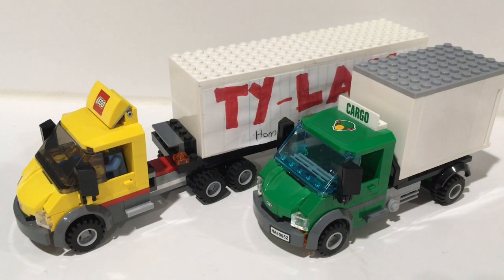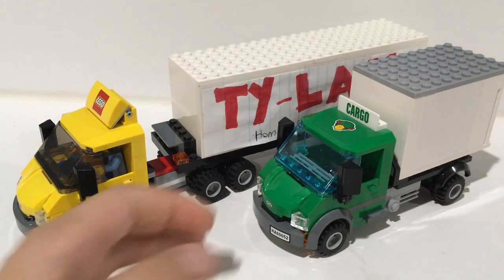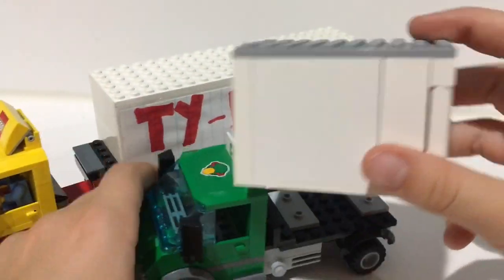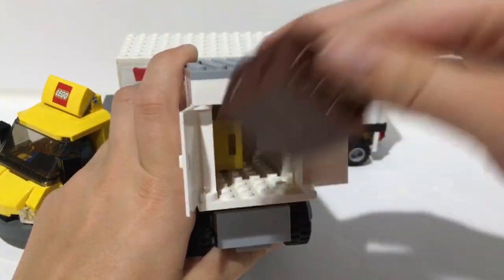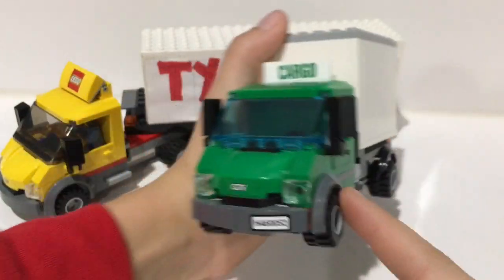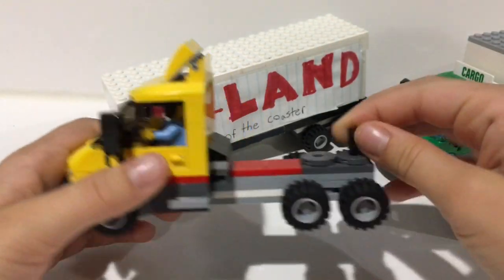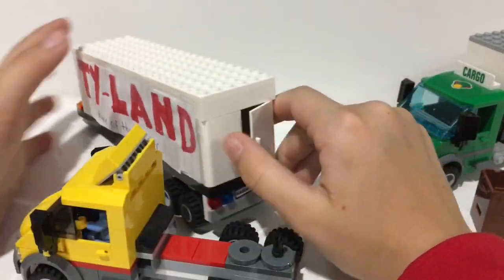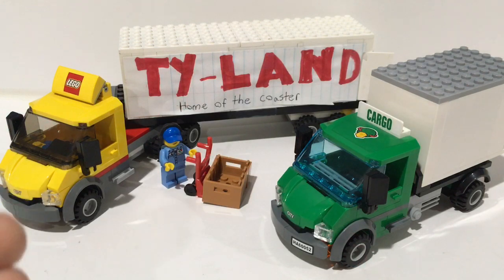Custom LEGO truck Mocs!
Welcome back to another video in these video I share with you my custom truck Mocs!

1. No inappropriate language profile pics or names
2. No sub swap spamming or self promotion
3. Have fun and you may get a shoutout!
4. If you shall not follow these rules I will ban you delete your comment and report you